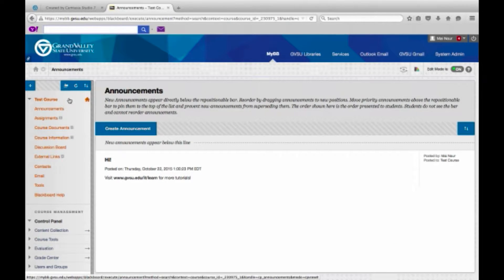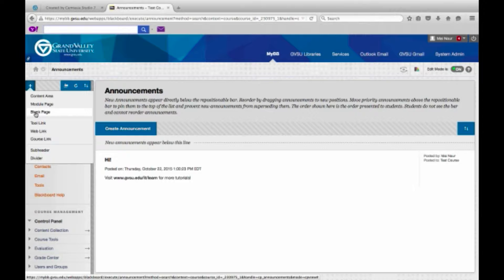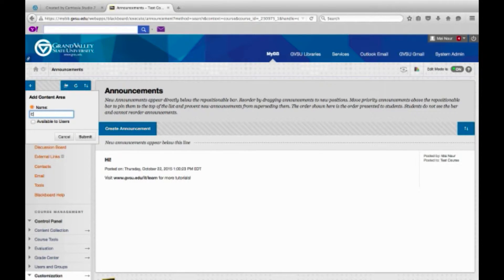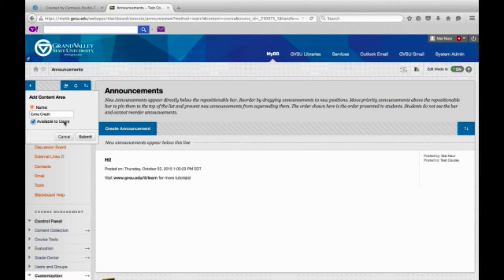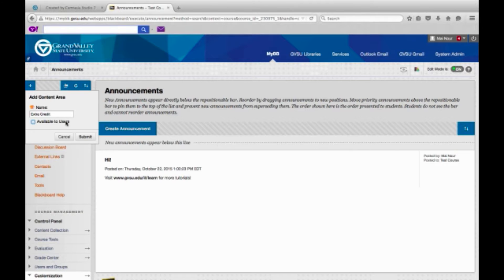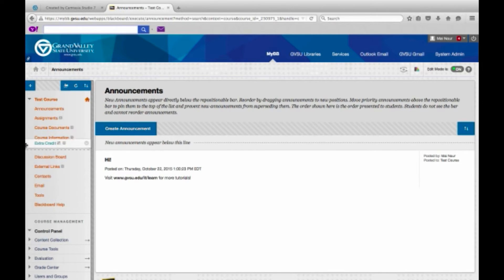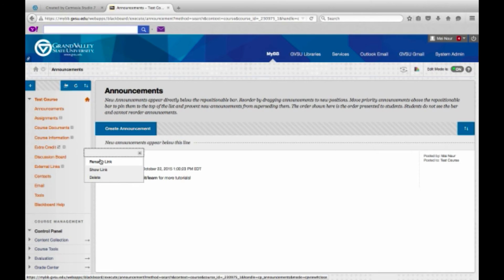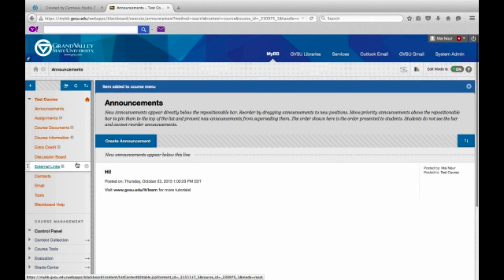Blackboard: Adding Content Areas